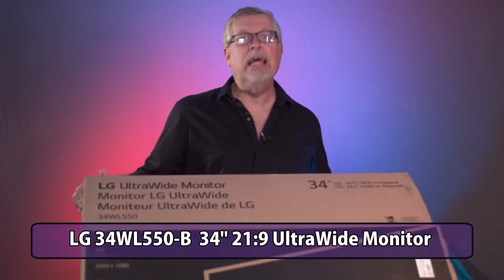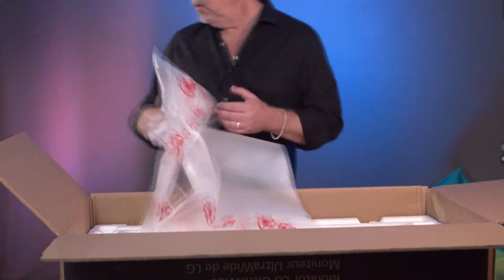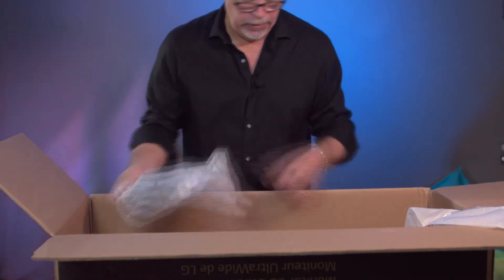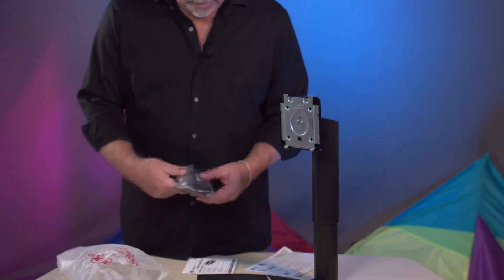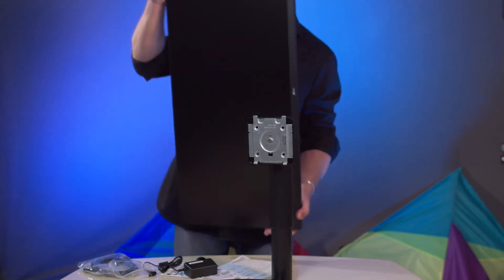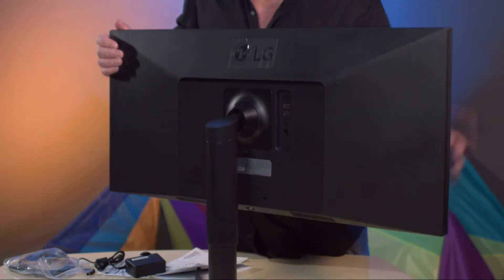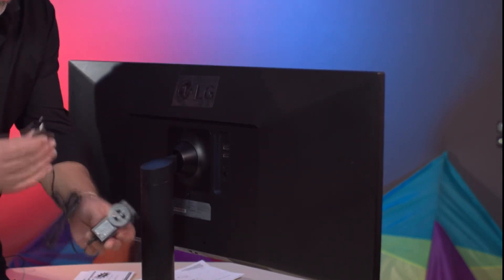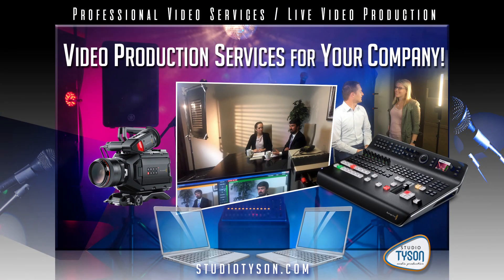LG 34WL550-B Monitor Unboxing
Paul Tyson unboxes the LG 34WL550-B 34" 21:9 UltraWide Monitor.  This IPS monitor features FreeSync and HDR10.